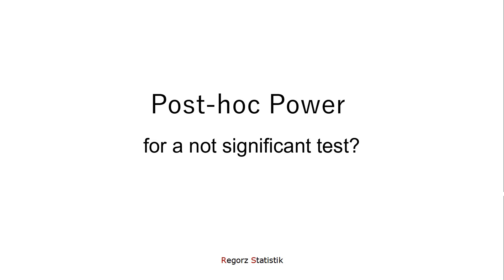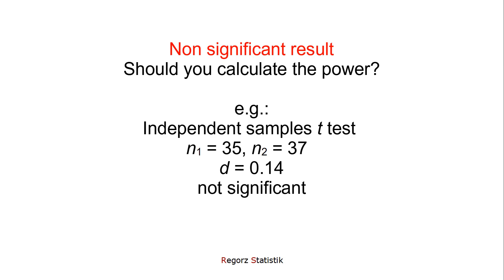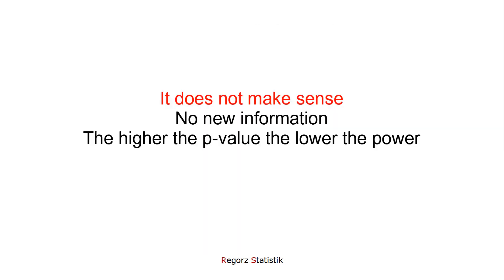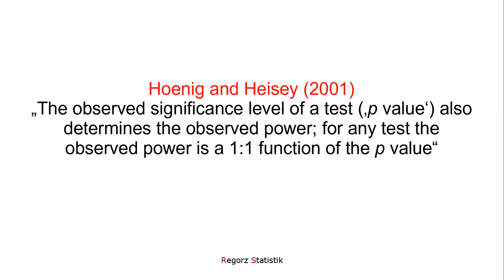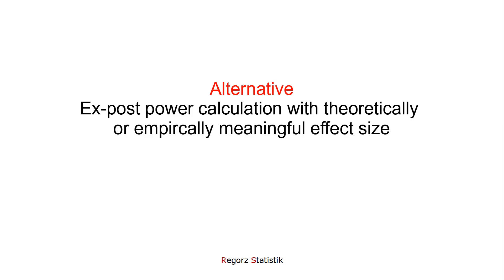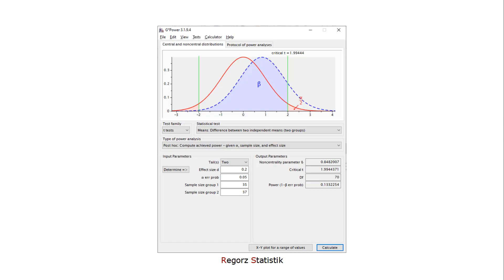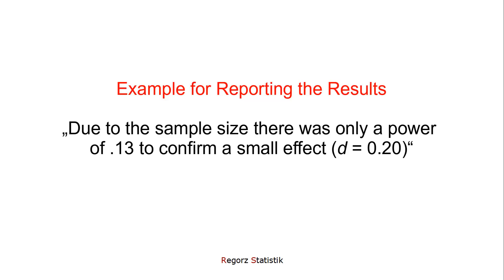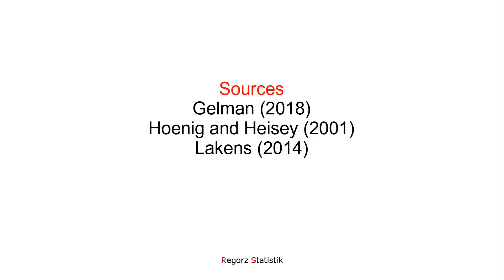Why Post-hoc Power Doesn't Matter When Tests Aren't Significant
This video tutorial tackles two important points about post hoc power analysis:

1. Why Post-Hoc Power with Observed Effect Sizes Is a No-Go
I'll explain why calculating power based on observed effect sizes after obtaining non-significant results is redundant. It doesn't offer new insights beyond your p-value.

2. The Alternative: Power Calculation with Meaningful Effect Sizes
Discover the smarter way to conduct post-hoc power analysis using theoretically or practically meaningful effect sizes. This approach adds value, particularly when your sample size wasn't within your control (e.g., in a secondary analysis).

Uncover the importance of meaningful post-hoc power analysis and how it enriches result interpretation.

References:

Gelman, A. (2018, September 24th). Don’t calculate post-hoc power using observed estimate of effect size. Statistical Modeling, Causal Inference, and Social Science.

Hoenig, J. M., & Heisey, D. M. (2001). The abuse of power: The pervasive fallacy of power calculations for data analysis. The American Statistician, 55(1), 19-24.

Lakens, D. (2014, December 19th). Observed power, and what to do if your editor asks for post-hoc power analyses. The 20% Statistician.